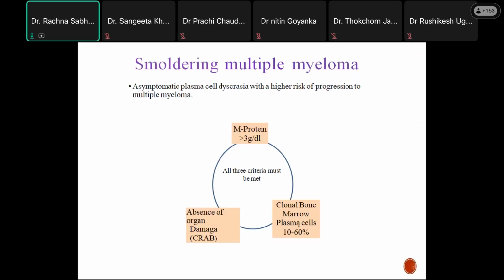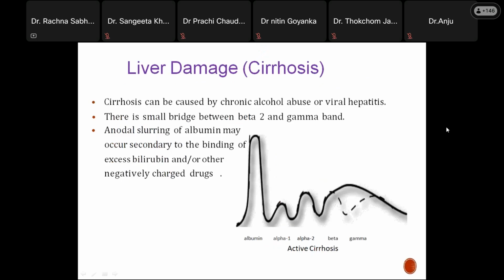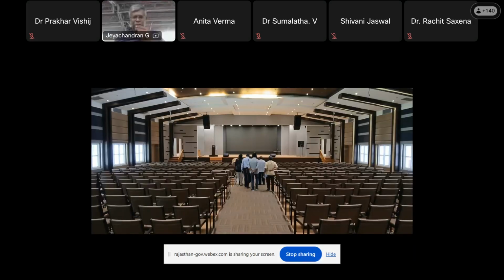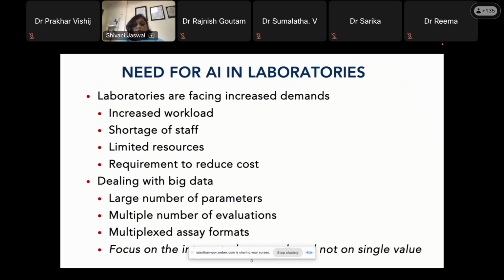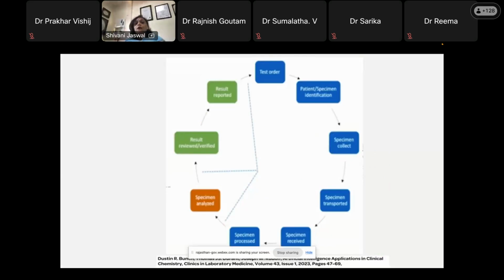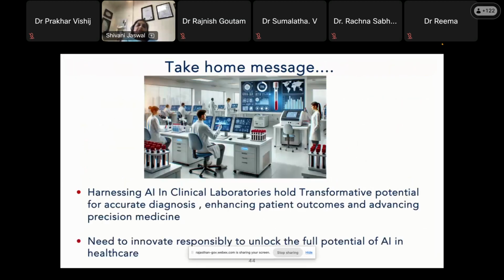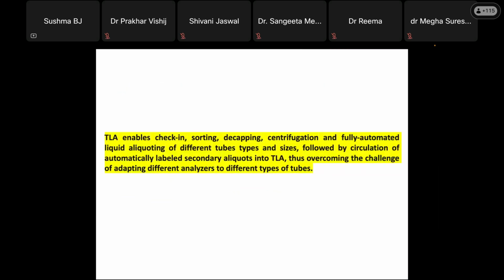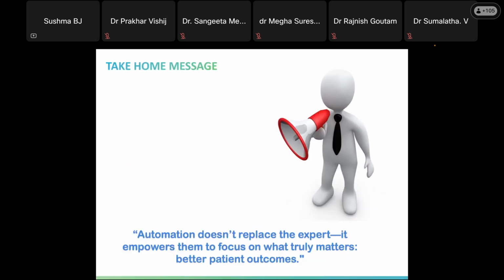Biochemistry Update 2025 Part 2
Biochemistry Update 2025

Wednesday, August 6, 2025 8:45 PM | 6 hours 30 minutes | (UTC+05:30) Chennai, Kolkata, Mumbai, New Delhi

Agenda: Biochemistry update under the aegis of Association of Medical Biochemists of India

Patron : Dr. Gunjan Soni, Principal & Controller, SP Medical College & Associated group of Hospitals, Bikaner.

Organizing Secretary: Dr. Anita Verma, Department of Biochemistry, SPMC & AGH, Bikaner.

Hosted by:  Dr.  RV Barar, Nodal Officer IT, SPMC & AGH, Bikaner